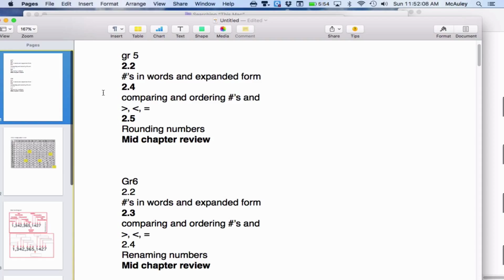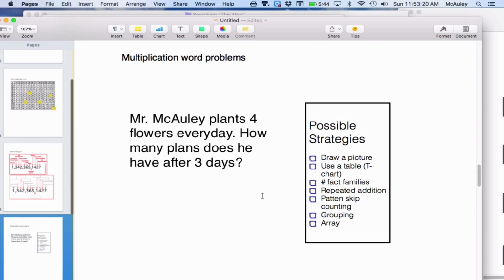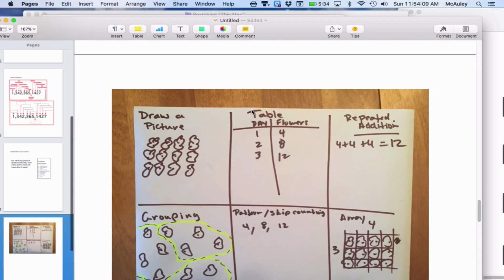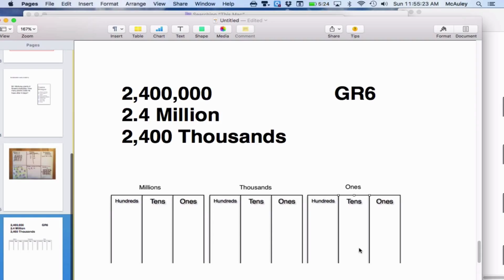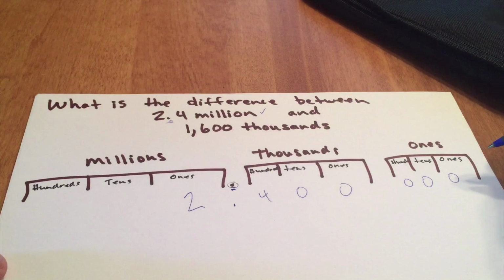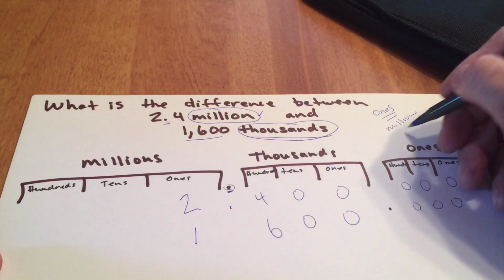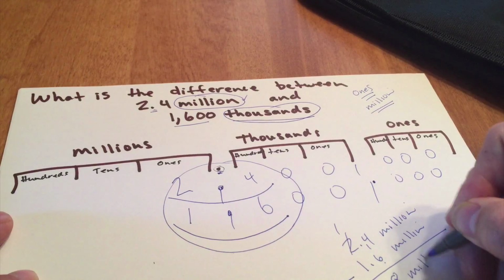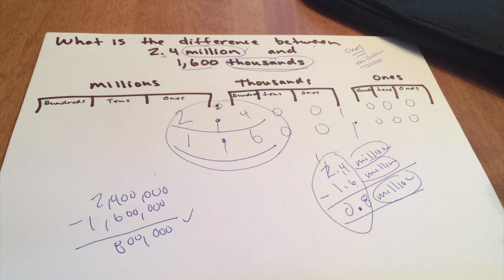Math test review